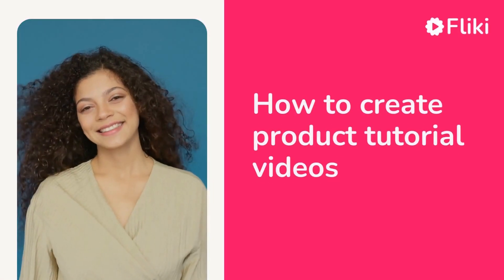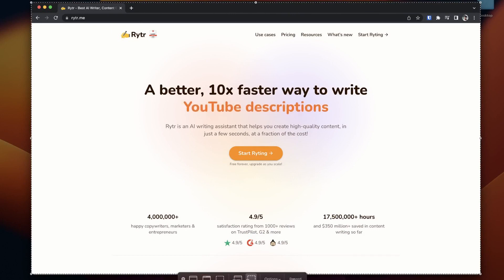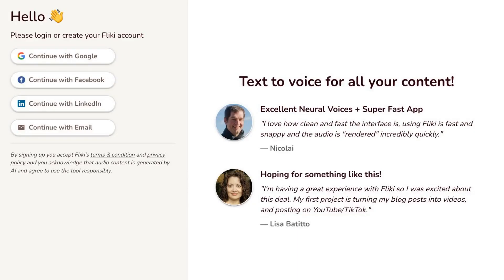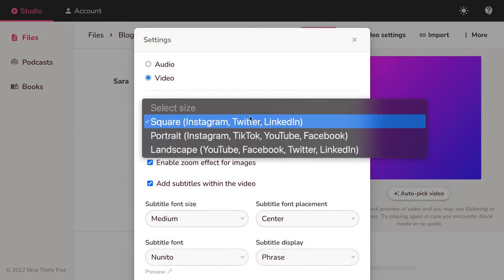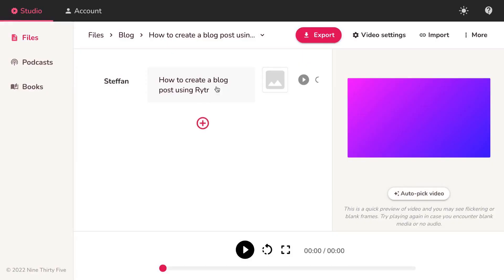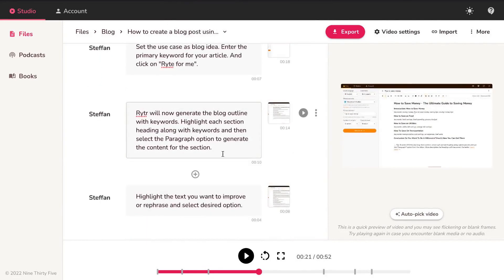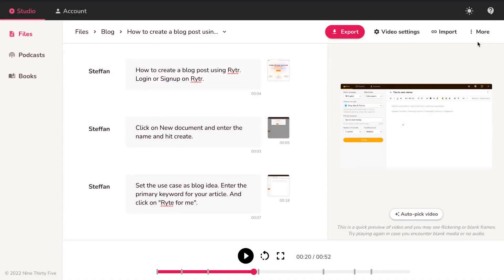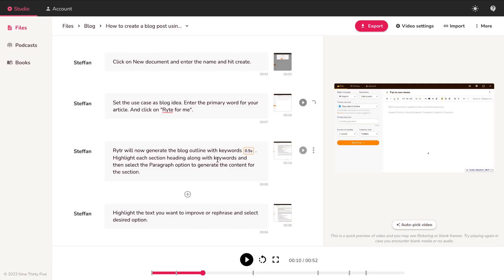How to create Product Tutorial Videos using AI Voices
In this video, we show you how to create product tutorials or product demo videos using AI voices.

Use Fliki today to create your Product video and translate it into over 75 different languages.